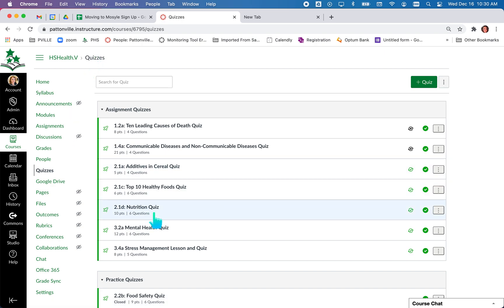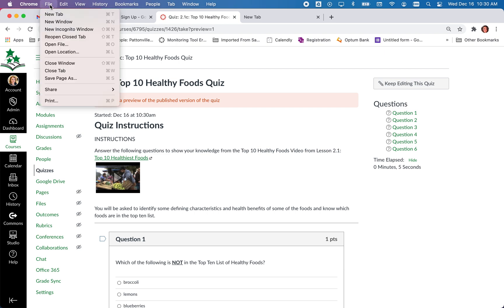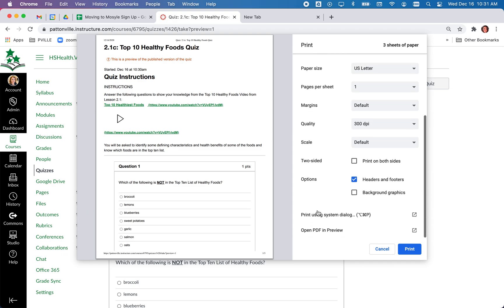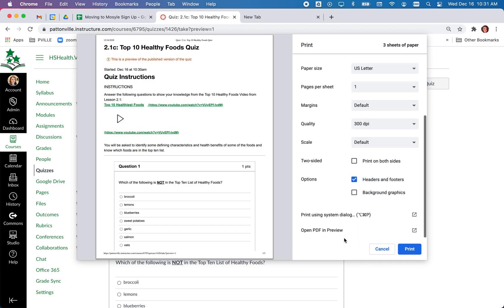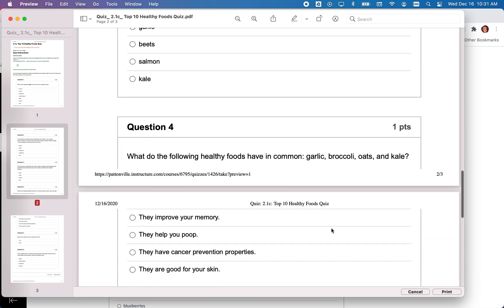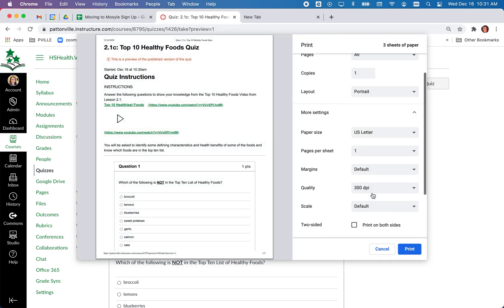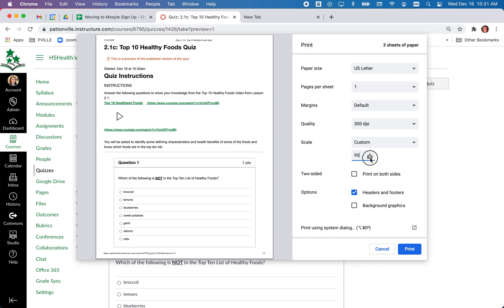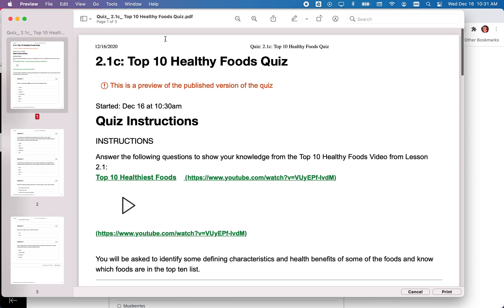Printing a Canvas "Classic" Quiz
Shows how to print a Canvas Quiz on a MacBook from the Chrome browser. This does not work with quizzes created with the "new quiz" engine.